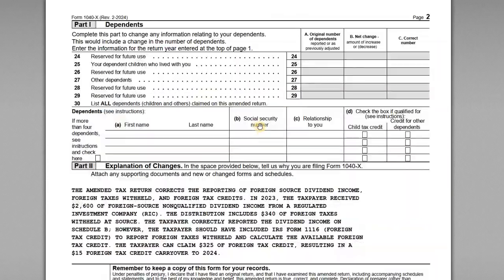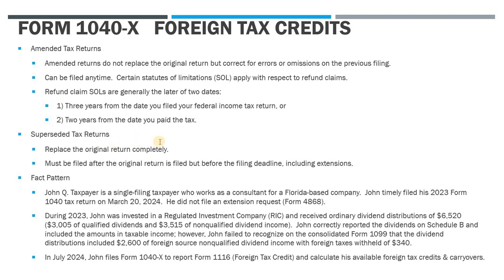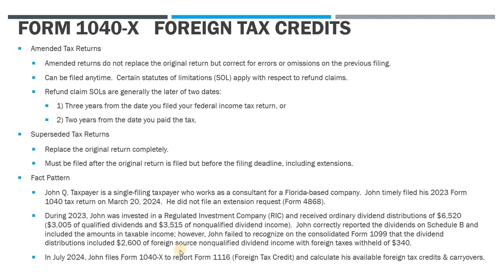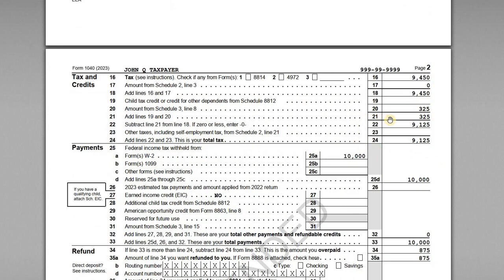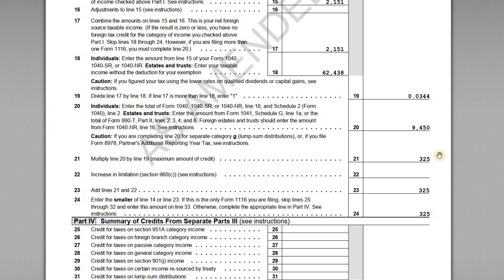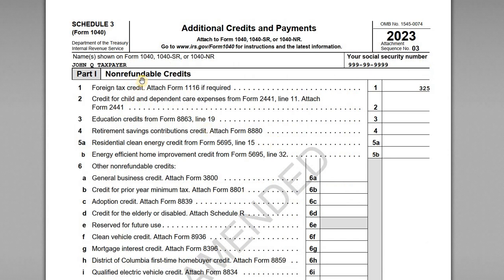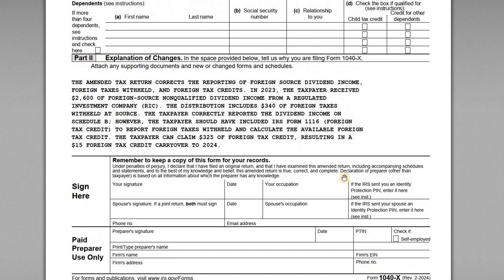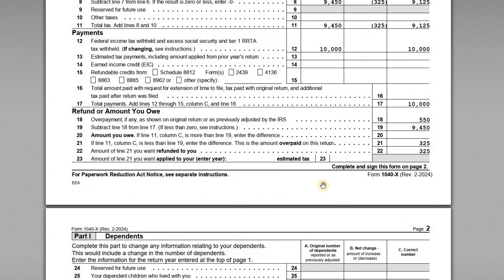IRS Form 1040-X | How to File Amended Form 1040 - Foreign Tax Credits and Form 1116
Form 1040 income tax returns can be amended by filing IRS Form 1040-X.  Amended tax returns are filed to correct mistakes made on an original return, and they can be filed for certain carryback claims.

In this example, we look at a taxpayer who needs to file an amended tax return to include IRS Form 1116 and report foreign tax credits missed on the original tax filing.